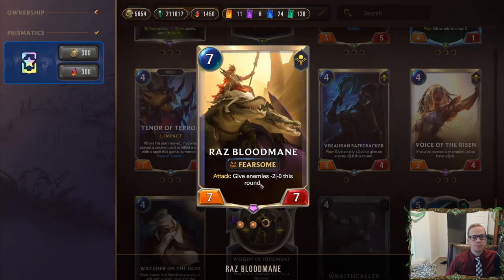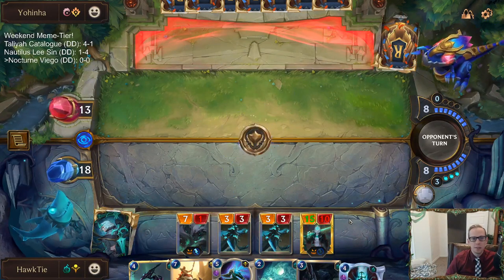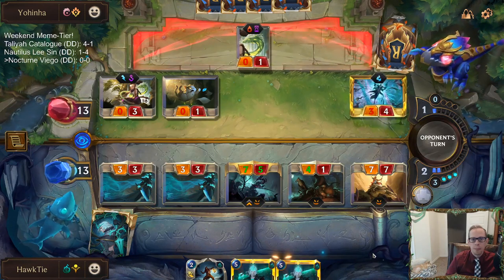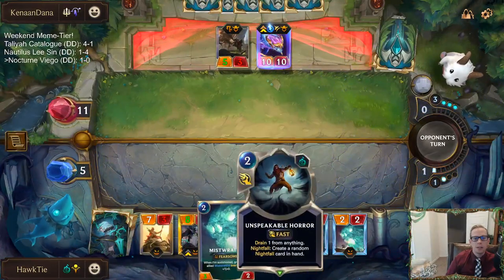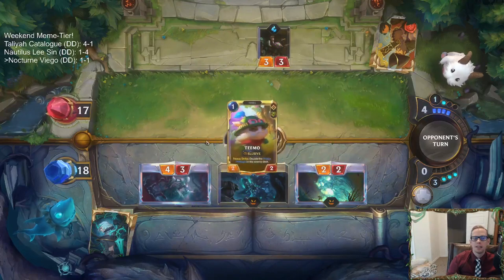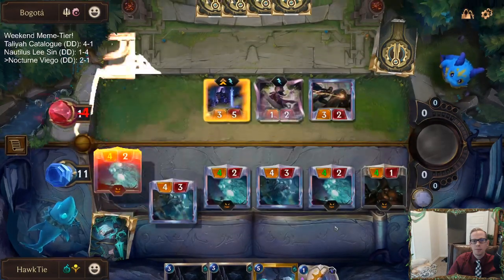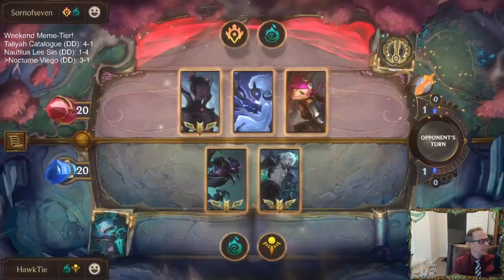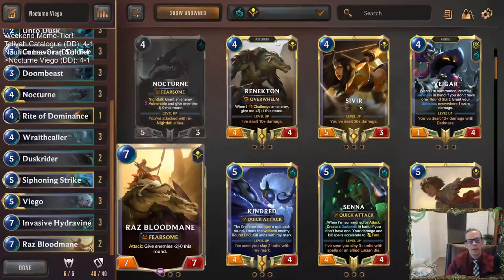Nocturne Viego: Fearsome Nightfall | Legends of Runeterra LoR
Legends of Runeterra Meme deck: Nocturne Viego
Code:
CEBQIAYFAIBQKBQDAECQ4EBHAQCAKCZVGY3QEAIDAUFAEBAHB4IACAIEA4JA
Champions: Nocturne, Viego
Regions: Shadow Isles, Shurima

Intro 0:00
Match 1 v. Karma Ekko 2:16
Match 2 v. Dragons 11:40
Match 3 v. Teemo 18:38
Match 4 v. Lulu Shen 23:52
Match 5 v. Kindred Vi Elise 29:50
Conclusion 34:44